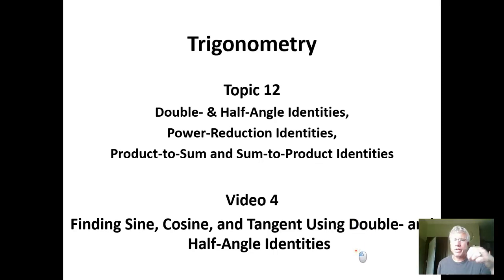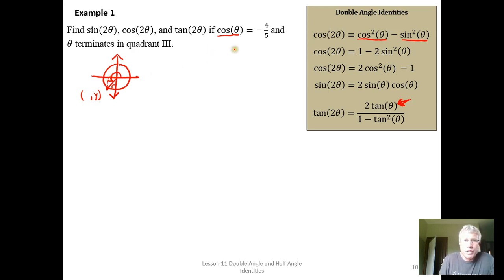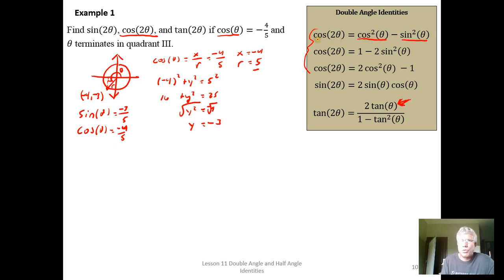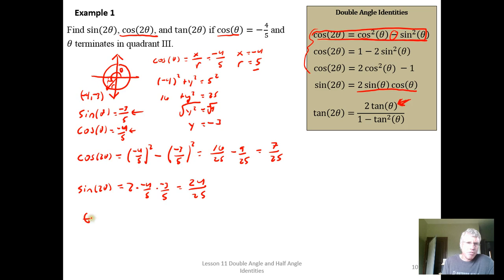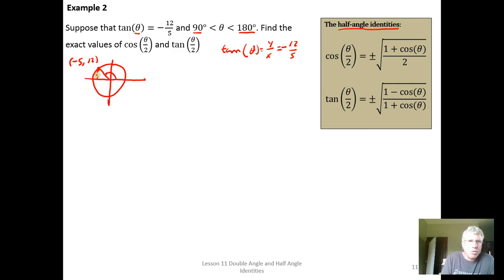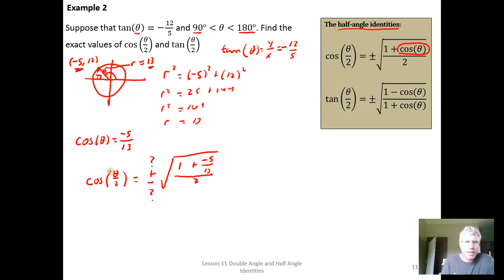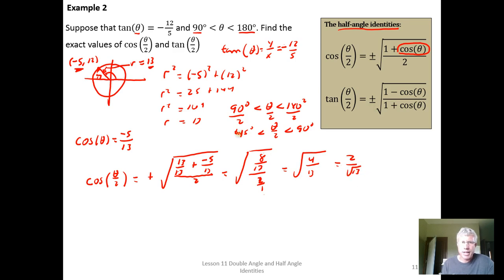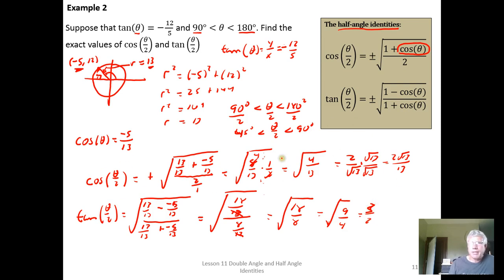Using Double- and Half-Angle Identities to Calculate, Sine, Cosine, and Tangent Side Ratios.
In this video, we use double- and half-angle identities to calculate, sine, cosine, and tangent side ratios given information about an angle theta.